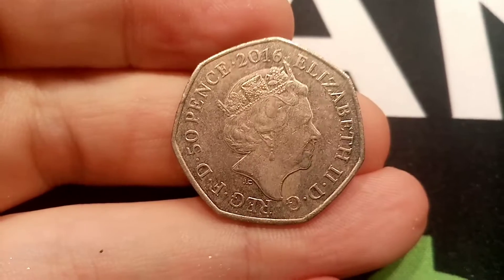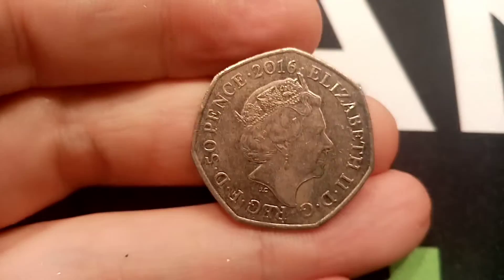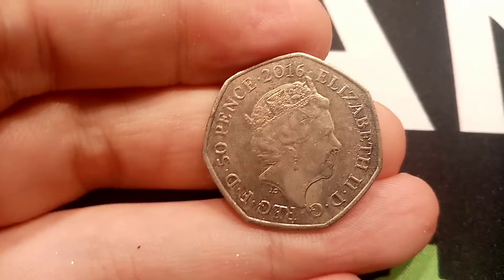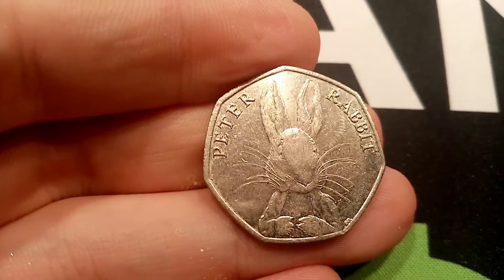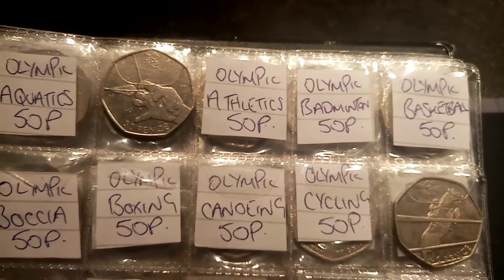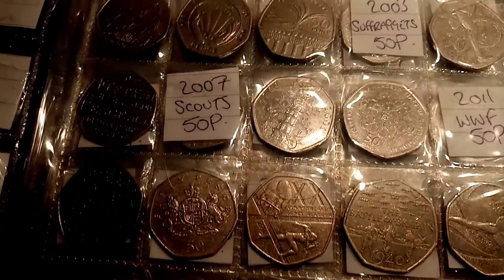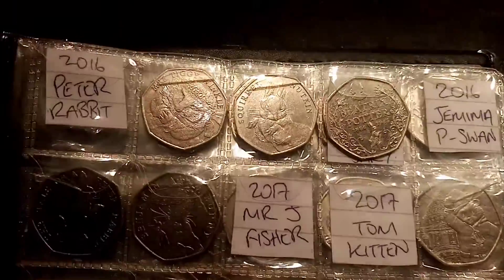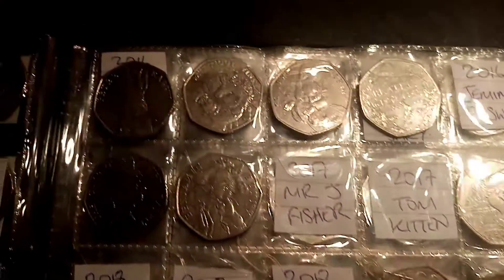CHECK YOUR CHANGE #76 - 2016 50P COIN?!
CHECK YOUR CHANGE #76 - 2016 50P COIN?! New Series featuring all the coins I'm lucky enough to find at work. What coin treasures or notes have you used without checking your change. The next coin I've found is THE 2011 BEATRIX POTTER Peter Rabbit 50P Coin.
50p coin hunt 2020. UK 50p Coin hunt